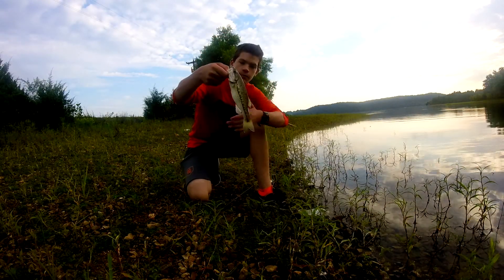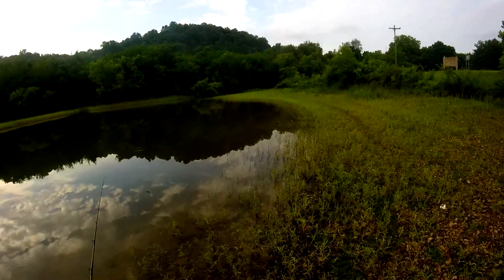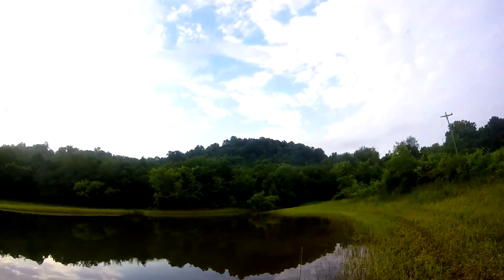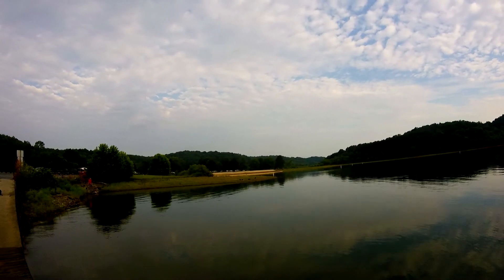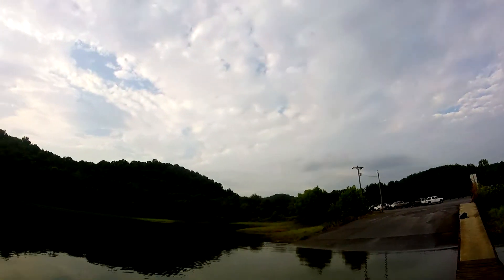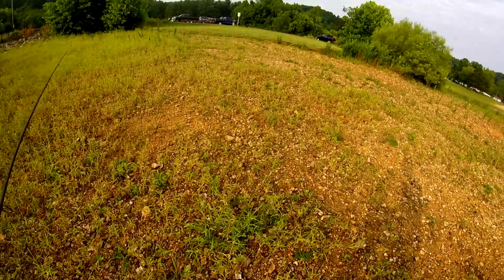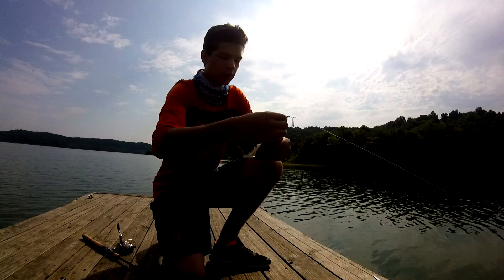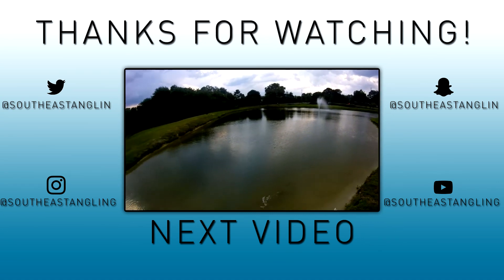Mid-Summer Fishing At Normandy Lake, TN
Southeast Angling

Fishing was slow at Normandy Lake, TN, but that didn't stop us from making a video. The weather was overcast and cool in the morning and warmed up as the day went on. The water levels were low as well. I fished a location next to a small dock and boat ramp where I ended up hooking up with two bass, but only being able to land one, and landing a blue gill. We're looking forward to uploading our next video, as it has more catches on camera.